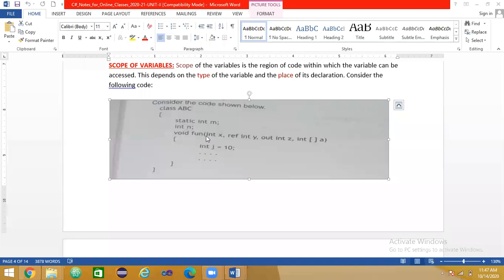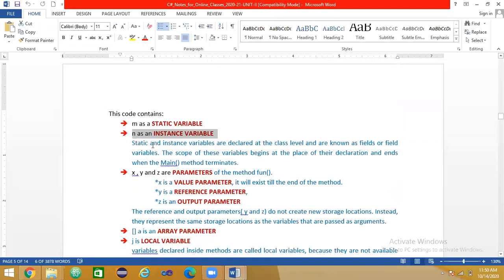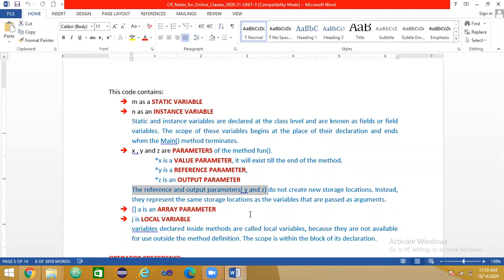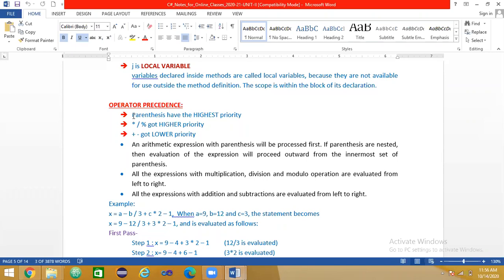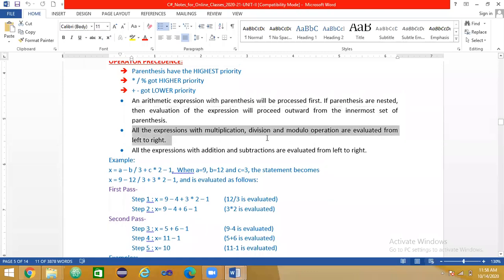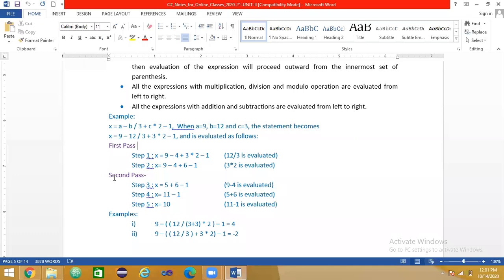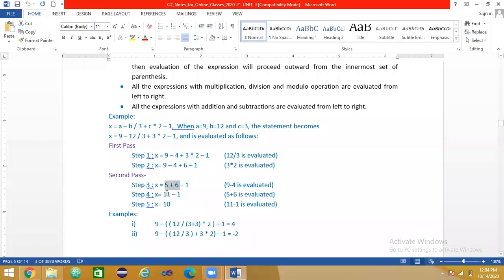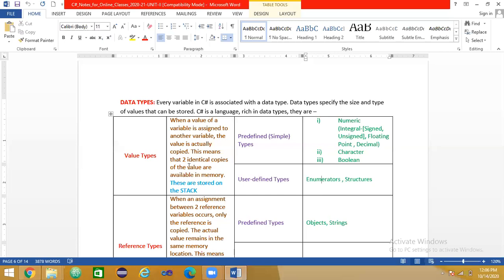C# UNIT II Class 3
Scope of the Variables, Operator Precedence